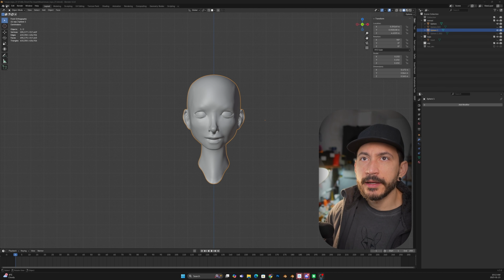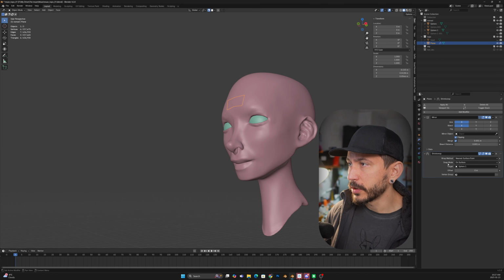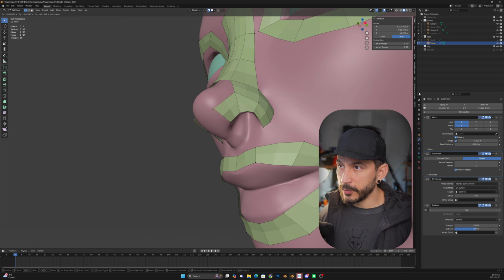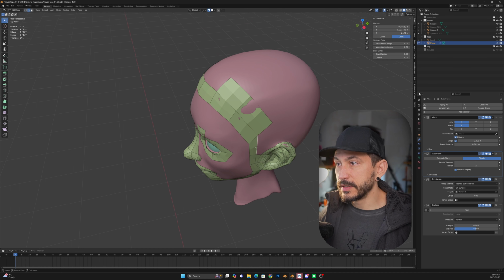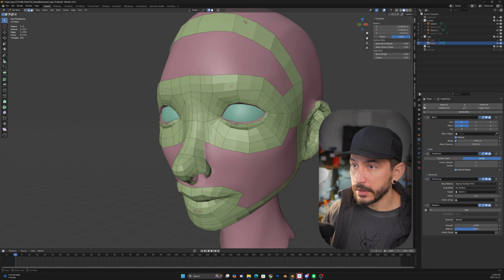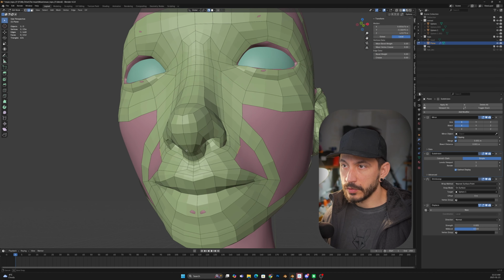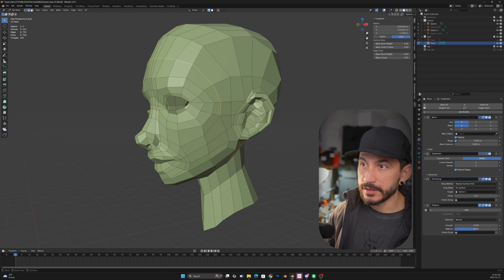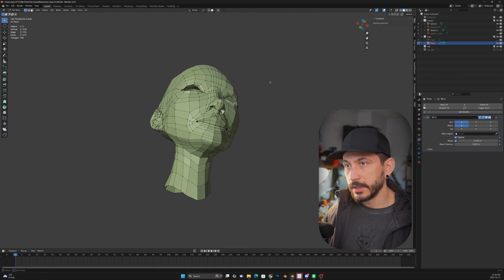how to Topology in blender with no Add ons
I like to avoid using blender on its original form as much as possible, here is my workflow for how I do topology in blender, some tips and tricks for the topology flow and every tool I use.